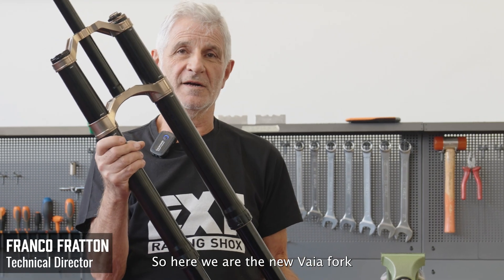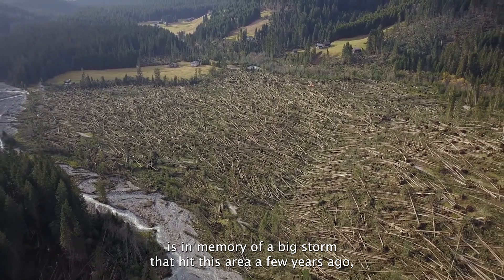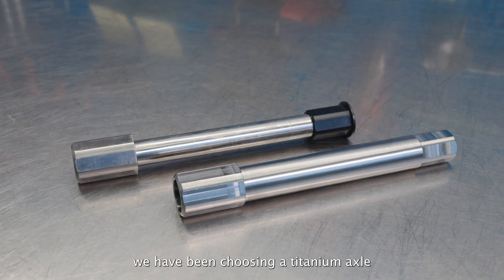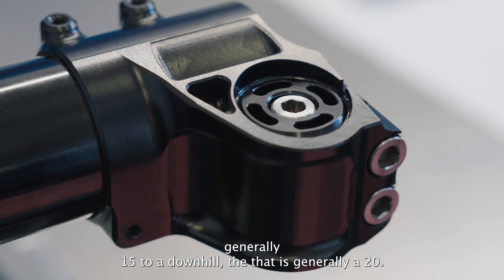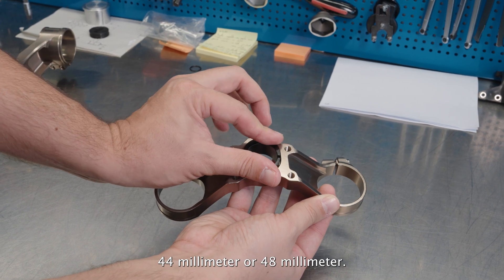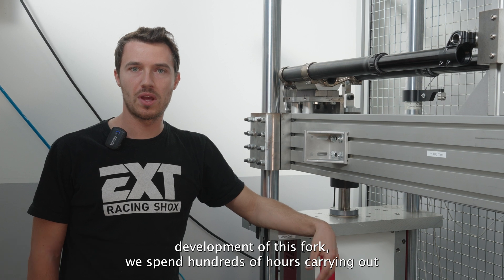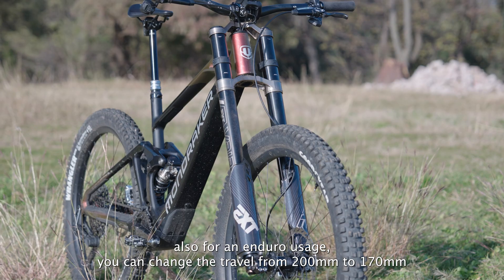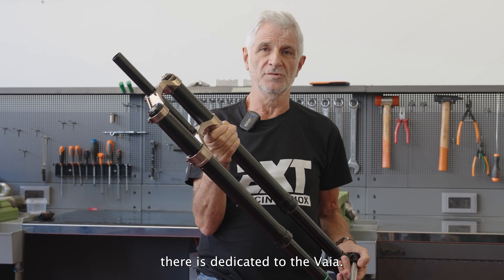EXT Vaia, a tech dive with Franco Fratton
Franco Fratton, technical director at EXT, provides an in-depth explanation of the new Vaia fork, the latest innovation from Extreme Racing Shox dedicated to the gravity world.

- Built entirely in 7075 and 7050 T6 alloy and Grade 5 Titanium DIN 912 spec
- Tapered 38.5 stanchion tubes optimize the strength to weight ratio, offered with our proprietary surface finish
- Floating bushing system design with an impressive overlap (240 mm around SAG position) with 200 mm travel, ensuring consistent sensitivity and torsional stiffness for riding precision while braking and cornering
- Adjustable high/low speed compression and rebound cartridge with low friction seals, high dynamic response valves and turbulent flow, assures performance in extreme working conditions HS3 air cartridge unit with 2 independent positive air chambers as well as an innovative negative chamber with a tunable volume design for increased sensitivity and adjustability
- Pressure release bleed buttons to release air on both fork legs
- Optimized inner volume design ensures maximum lubrication for sliding bushing systems
- Unique double crown design offers 2 offsets, from 44 to 48 mm, enhancing personal adjustment on steering geometry without having to purchase additional crowns
- Double crown is available with interchangeable 20 mm and 15 mm Grade 5 - Titanium DIN 912 spec wheel axles for both maximum stiffness and rigidity
- Dedicated stanchion protection with available bolt on fender

📹 Andrea Pialorsi